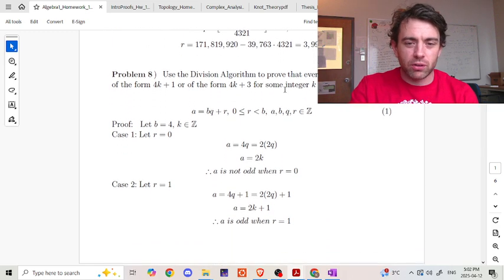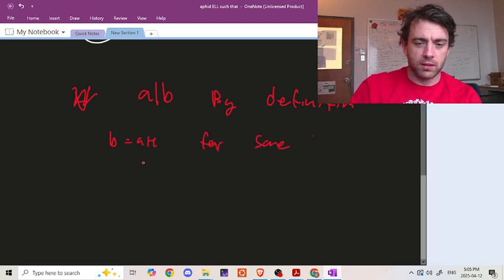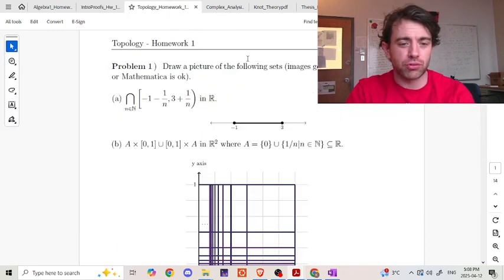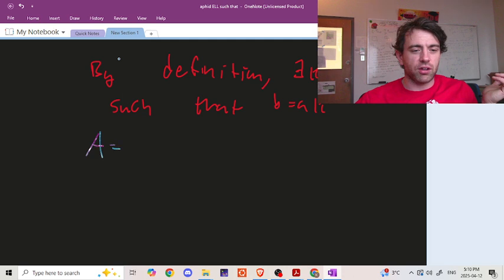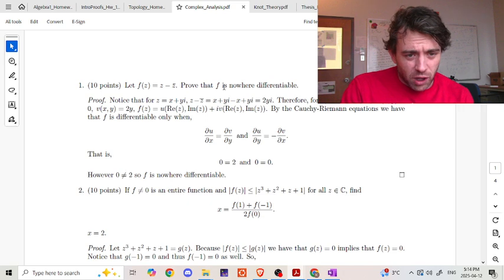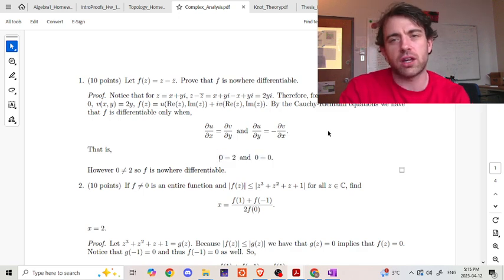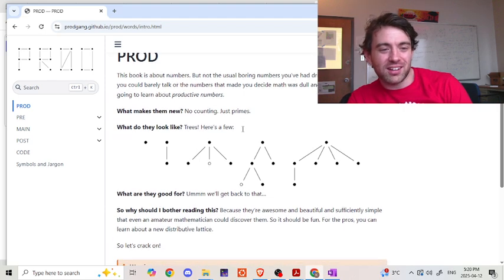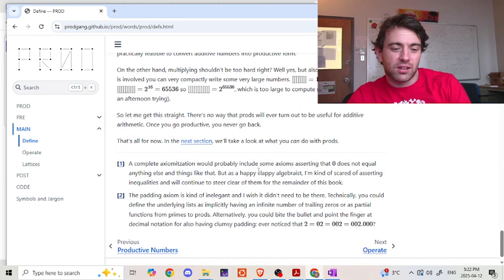Your proofs are TRASH! Episode 2: Viewer roasts begin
In this series I RIP into viewer submitted proofs.